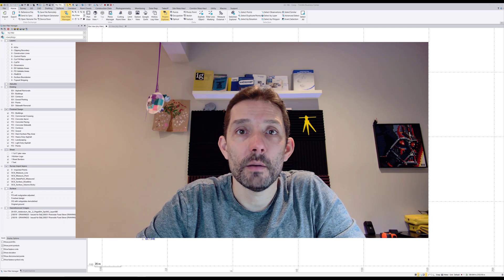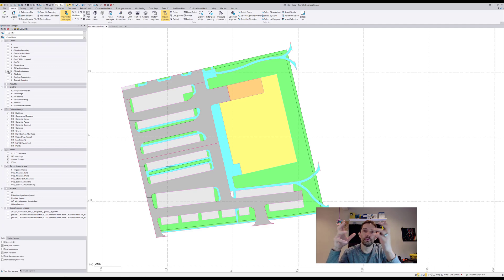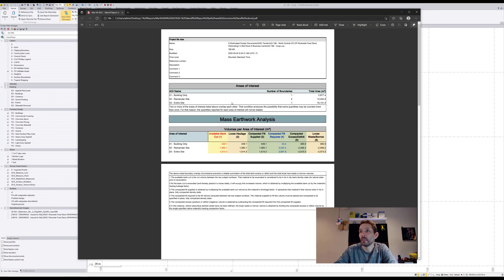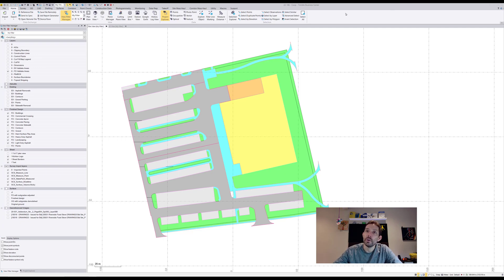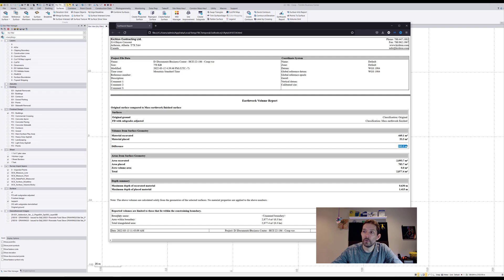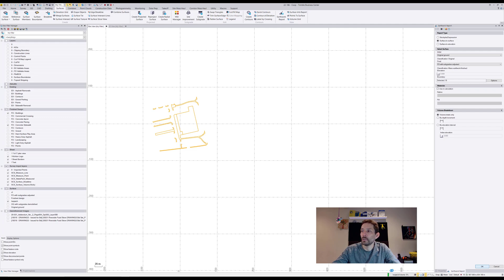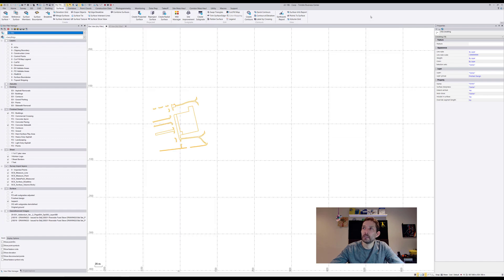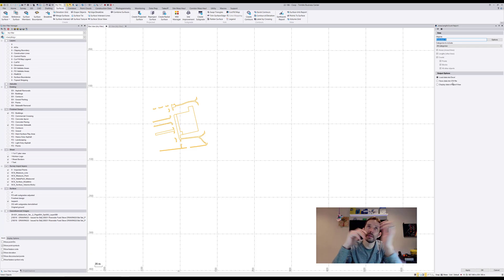Trimble Business Center - takeoff without takeoff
In this video we will try to do takeoff without takeoff features.